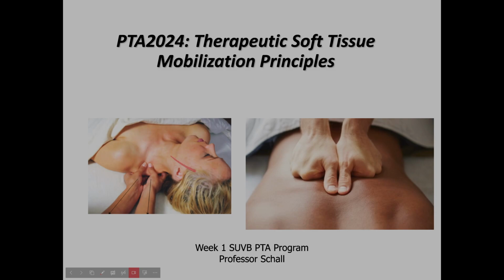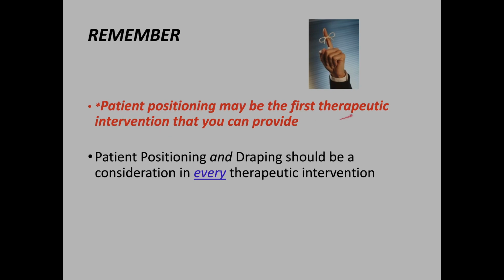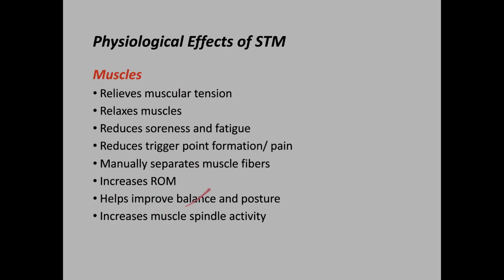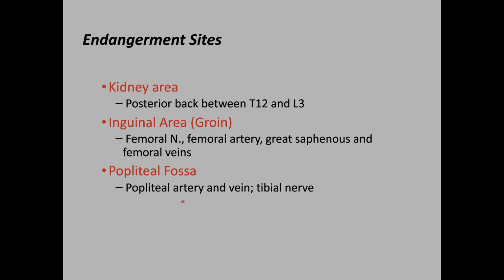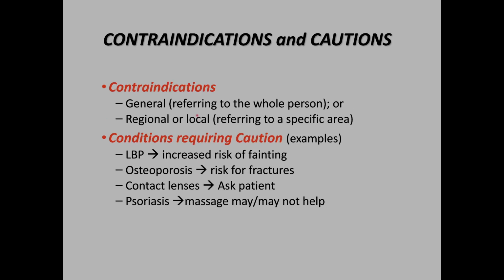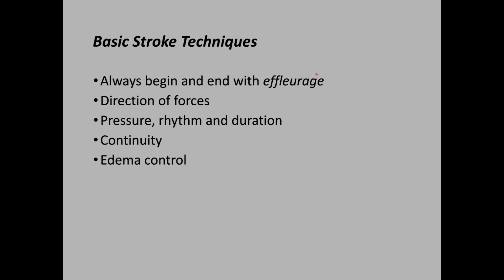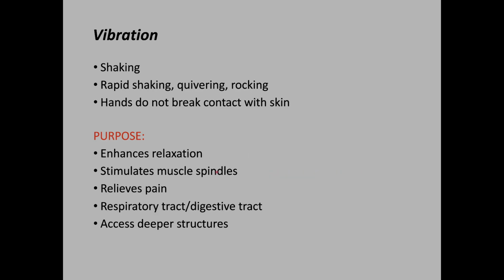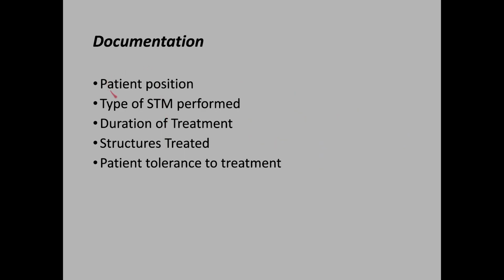Therapeutic Soft Tissue Mobilization Principles | Week #1 | Lecture Review